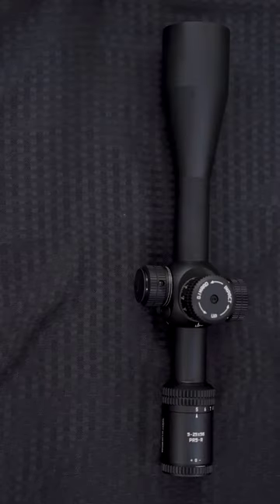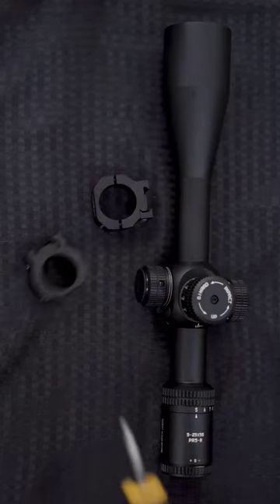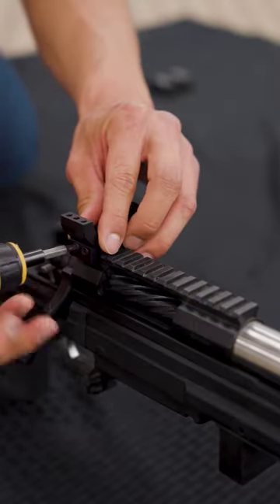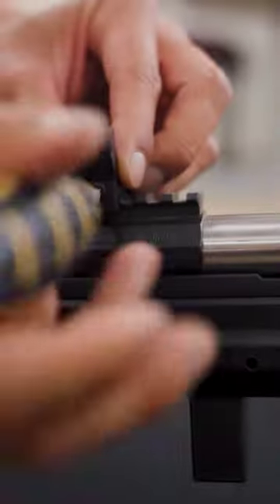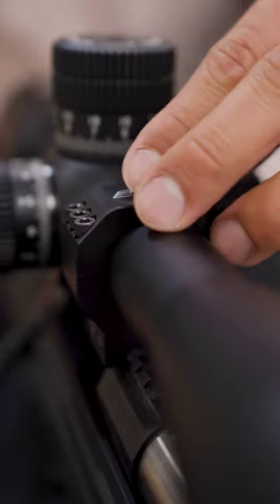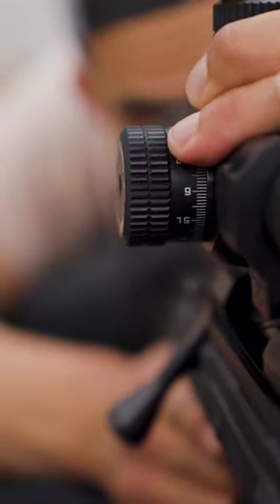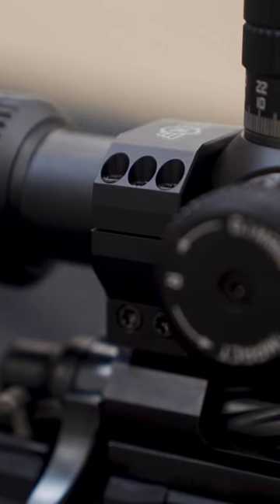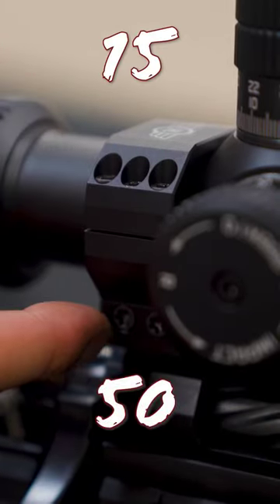Mounting A Scope is Easy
Attach rings and tighten (plus other steps)